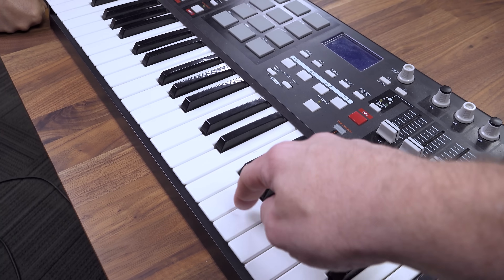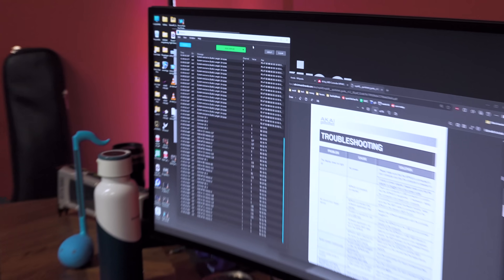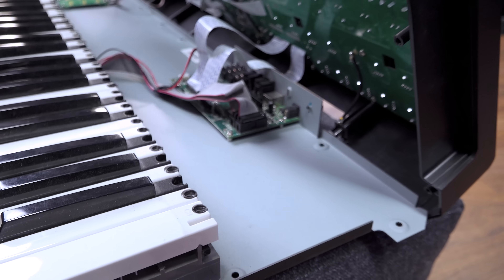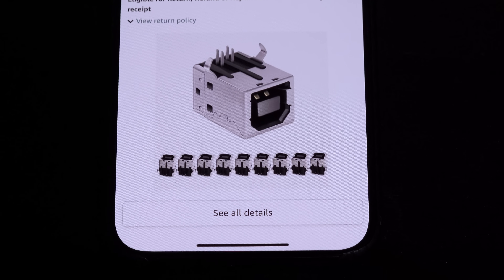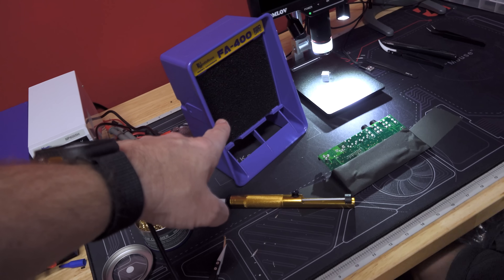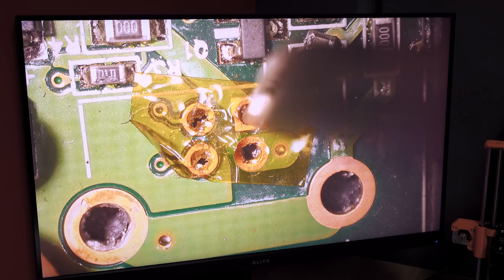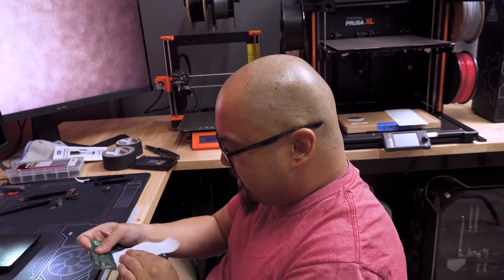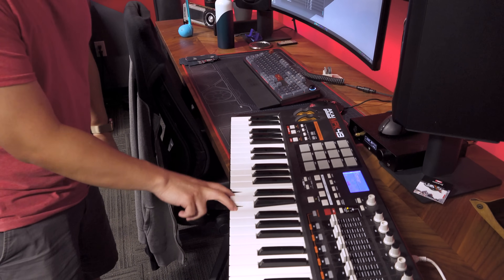The USB port snapped off! Let's try solder on a new one...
My Guitar instructor accidentally broke the USB off his Midi Keyboard... so let's see if we can fix it for him.

I got replacement ports off of Amazon!

Falcon Northwest has been building high end systems for gamers since 1992! Learn more about what Falcon Northwest has to offer